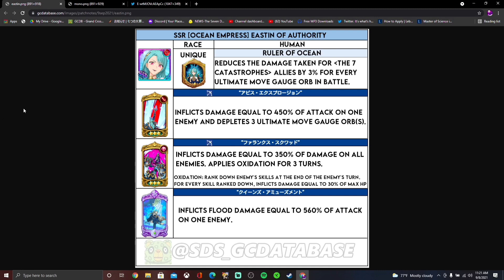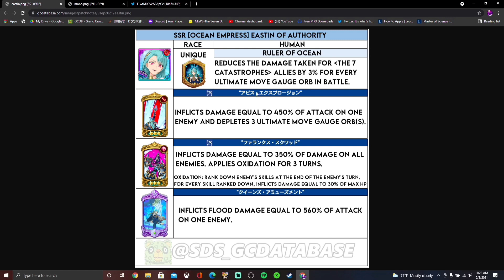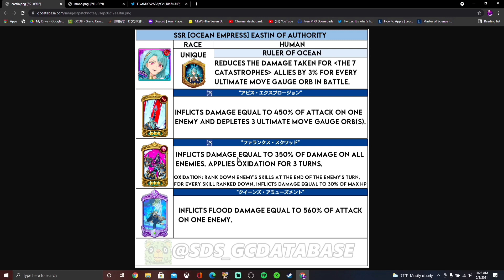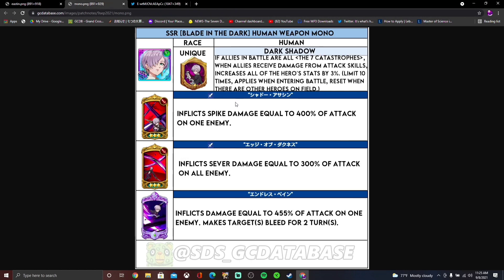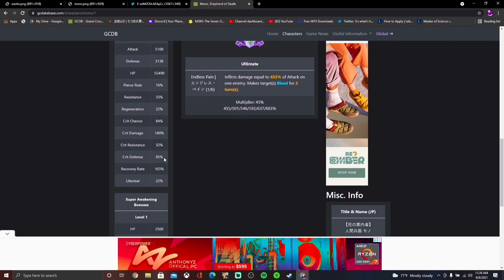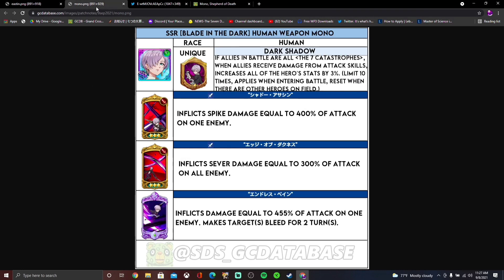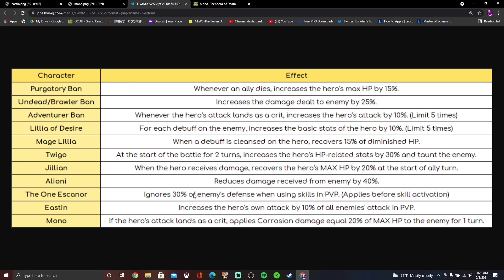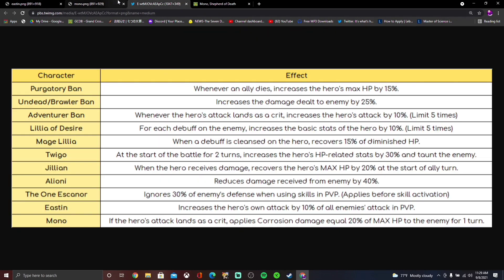BRAND NEW V2 *EASTIN* & MONO COMING FOR JP! THE ONE ESCANOR IS EVEN MORE BROKEN! | 7DS:Grand Cross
Hi, I make Grand Cross Content.